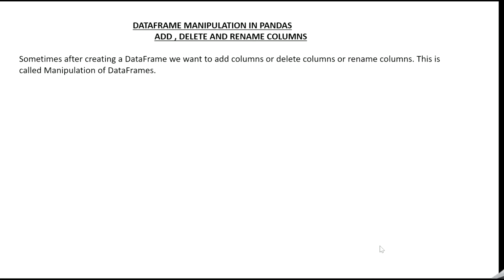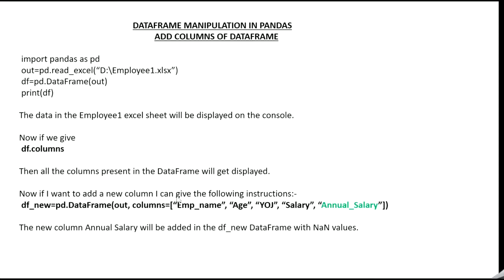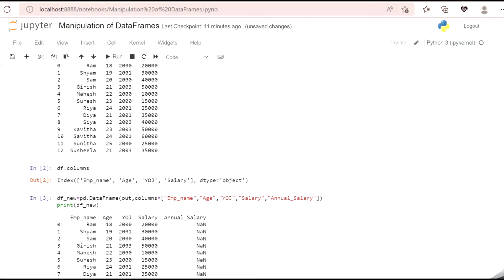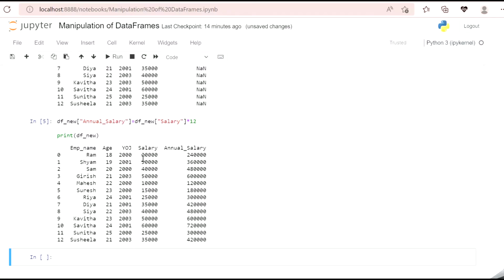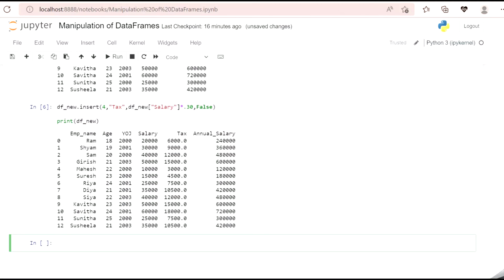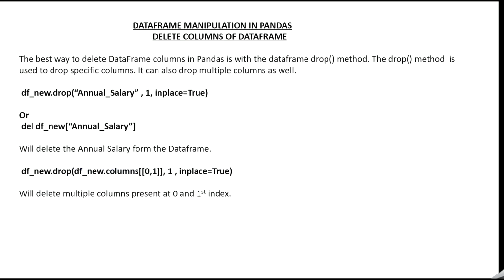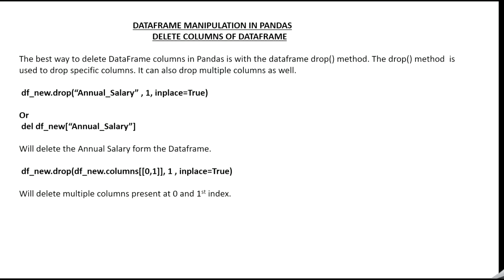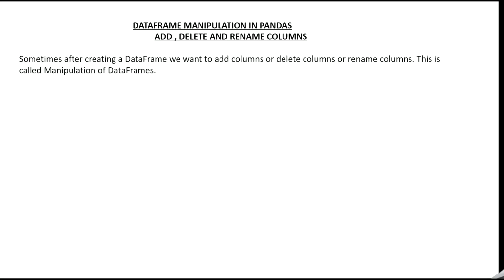A_11:DATAFRAME MANIPULATION PART -1 (Add, Delete and Rename Columns) in PANDAS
This video gives details of manipulating a Dataframe. It gives details as to how to add columns, delete columns and rename columns.